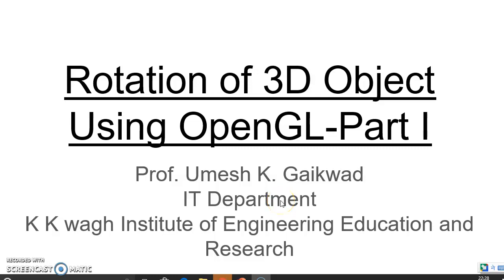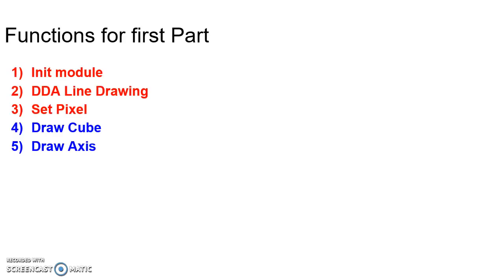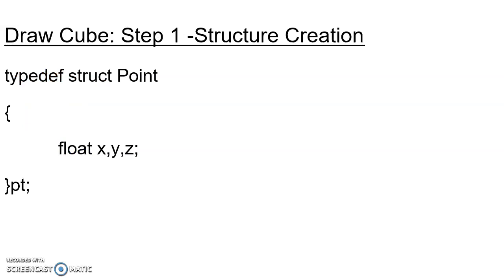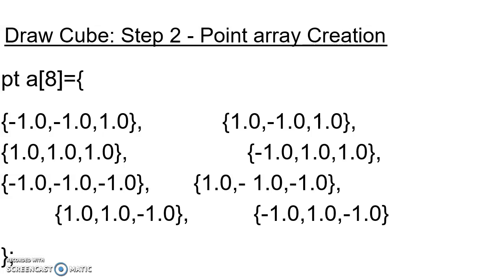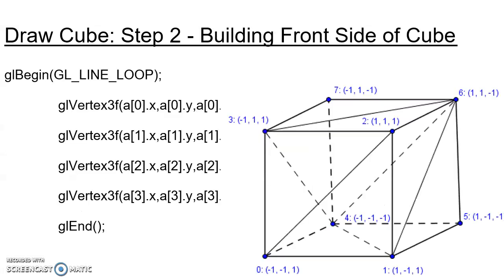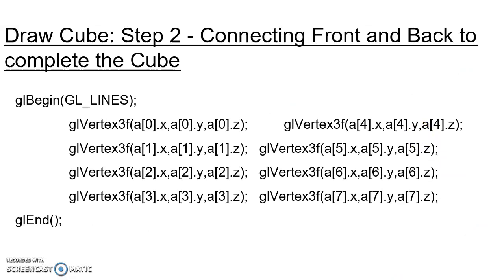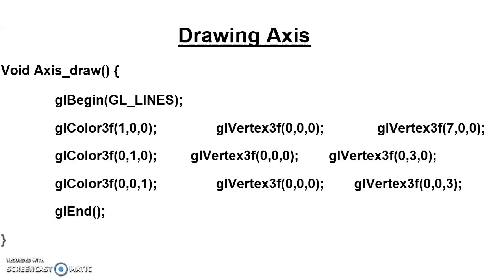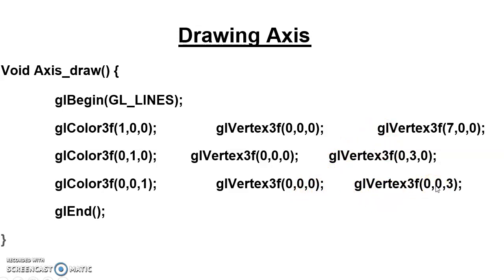Rotation of 3D Object (Cube) using OpenGL(Part I)-Computer Graphics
First part of 3 D rotation